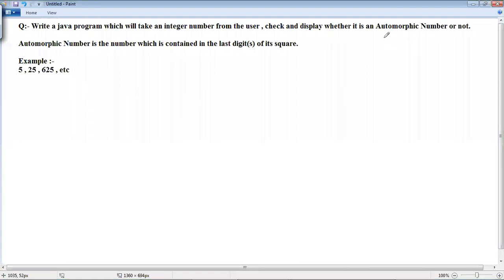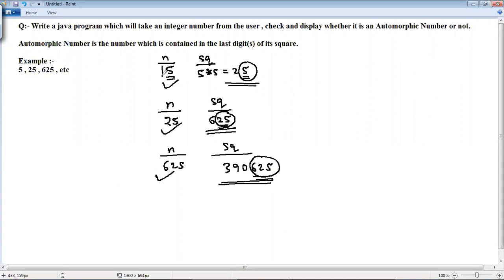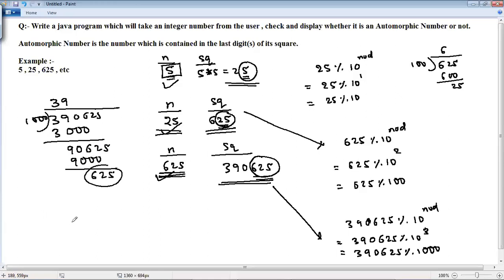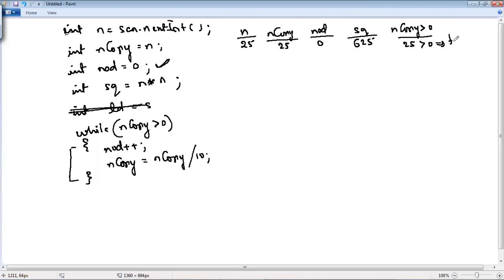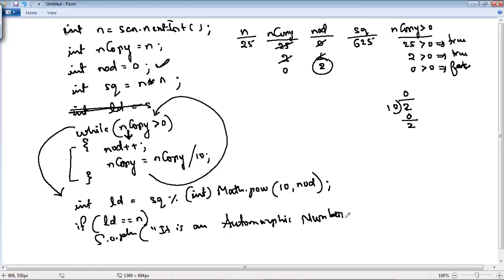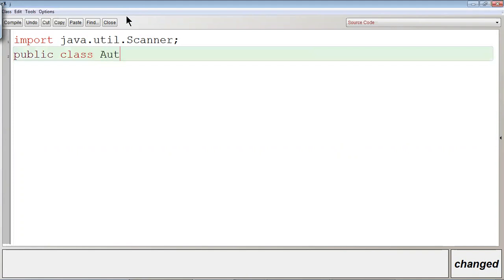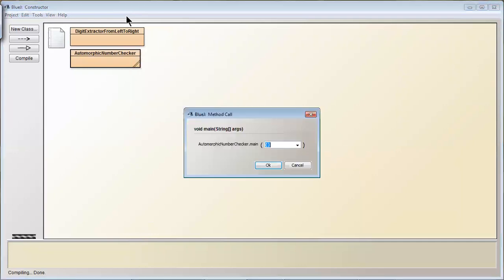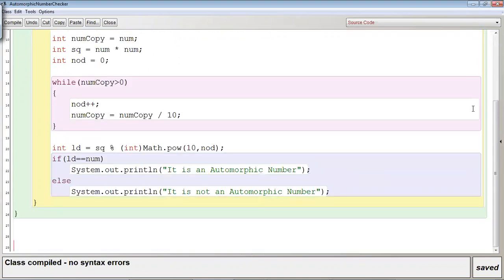Java Program To Check Whether An Integer Number Is An Automorphic Number Or Not